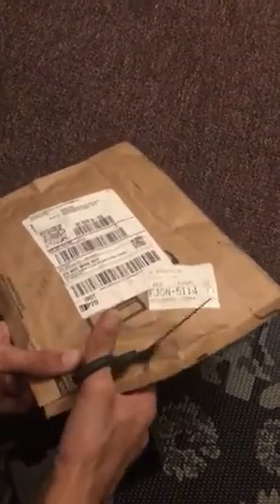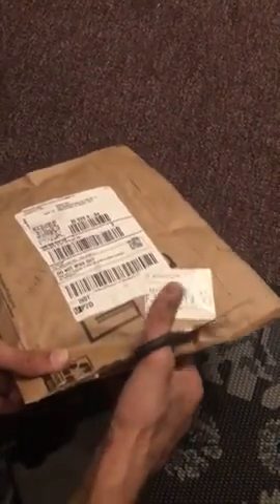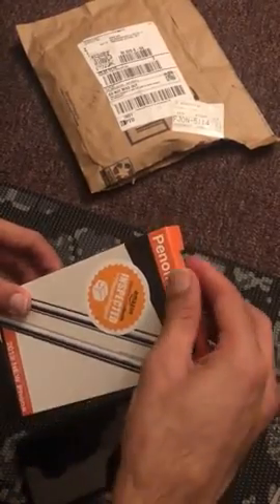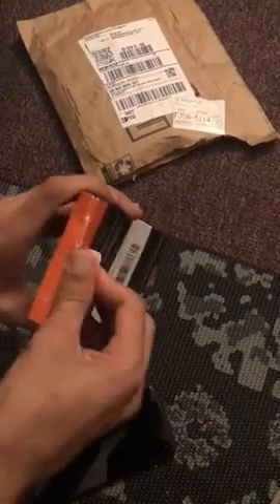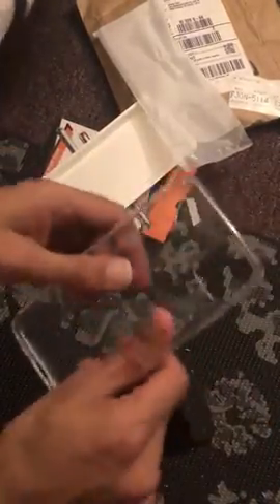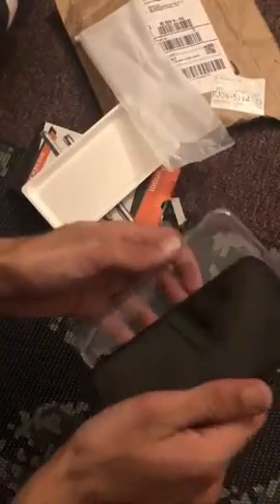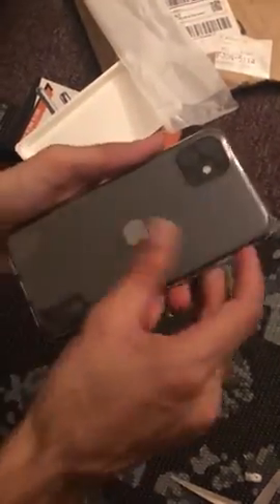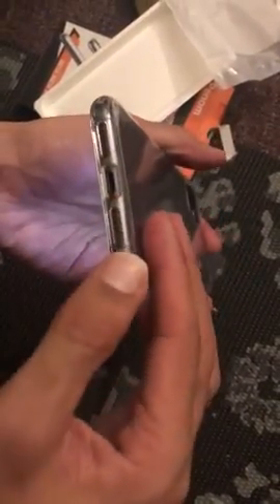Compatible with iPhone 11 Case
Renewed products work and look like new. These pre-owned products have been inspected and tested by Amazon-qualified suppliers. Box and accessories (no headphones included) may be generic. Wireless devices come with the 90-day Amazon Renewed Guarantee.

[For iPhone 11 Case]: Compatible with iPhone 11 Case 6.1 Inch New Released 2019.
[For iPhone 11 Clear Case]: Crystal clear transparency enhance the original iphone 11 design & color.
[For iPhone 11 Cases]: Light and soft flexible TPU material offer no bulky feel and fingerprints resistant.
[For iPhone11 Case]: Raised edges ensure extra protection for the screen and camera.
[Slim iPhone 11 Cases Protection]: 4 corners effectively absorb shocks against drops, bumps and fumbles.

iphone 11 case india
iphone 11 case otterbox
iphone 11 case best buy
iphone 11 case walmart
iphone 11 case with card holder
iphone 11 case speck
iphone 11 wallet case
speck iphone 11
iphone 11 lifeproof case
best iphone 11 screen protector
kate spade iphone 11 case
iphone 11 clear case
best iphone 11 cases for protection
iphone 11 wood
speck iphone 11 case
otterbox symmetry iphone 11
what cases fit iphone 11
what cases fit iphone xr
walmart iphone 11 case
iphone 11 case with kickstand
disney iphone 11 case
will iphone xr screen protector fit iphone 11
do iphone xs cases fit iphone xr
target iphone 11 case
iphone 11 pro case with wrist strap
iphone 11 pro wrist strap
accessories for iphone 11 pro max
moshi wallet case iphone 11 pro max
titanium iphone 11 pro max case
iphone 11 case with stand
military grade iphone 11 case
iphone 11 case popsocket
iphone 11 case with camera protection
cool iphone 11 pro cases
griffin survivor extreme case iphone 11